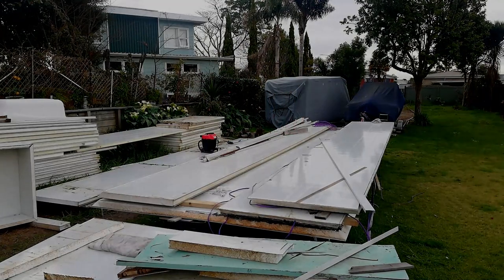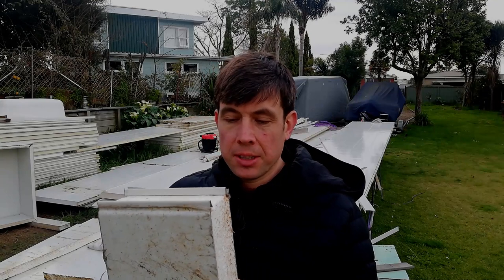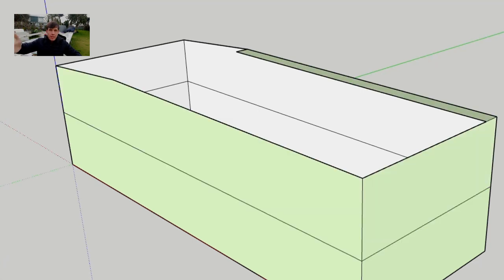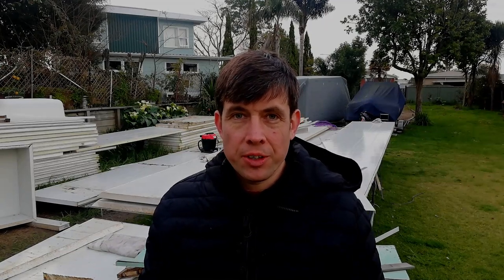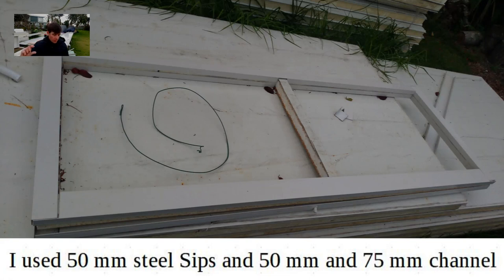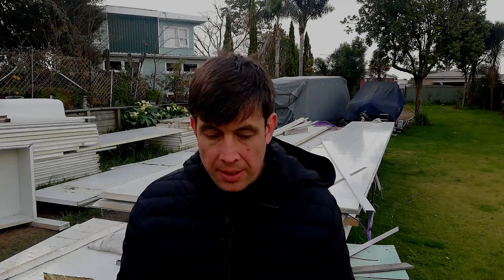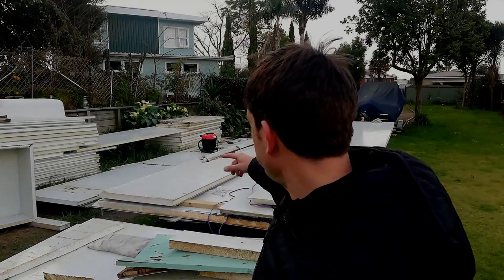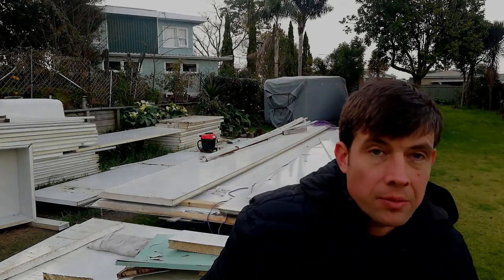Tiny house build Introduction : DIY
Although I am not a builder and have no building experiance I am currently in the process of building my own tiny house ,Including a heat transfer unit ,doors and windows - as well as cost saving on the trailer.

This video is an introduction to my build

Where I
1) Introduction - 0:00 - 0:40
1) tell you a few details about my build - 0:40 - 1:59
2) Talk about the material I am using - its advantages and considerations I am taking in working with it 2:00 - 5:08
3) Talk about the progress I have made thus far 5:09 - 11:49
4) Future Videos I have planned  11:50 - 13:00